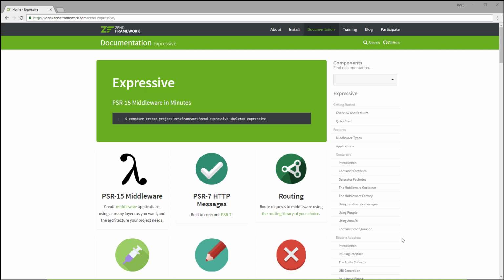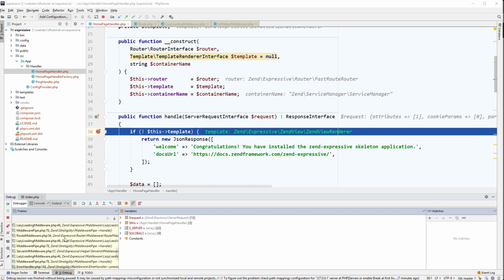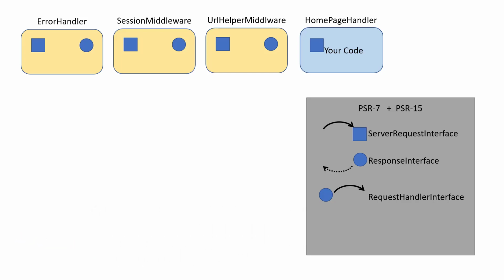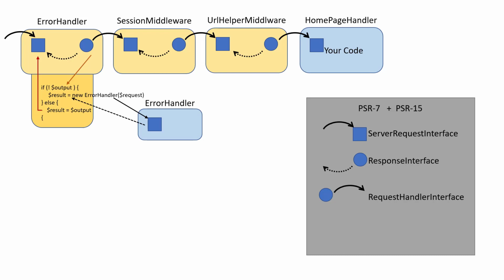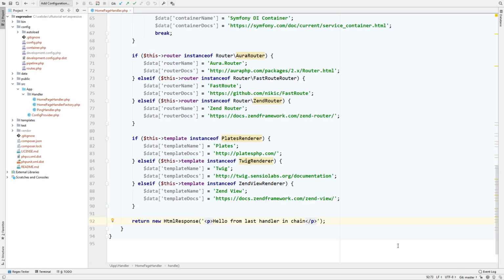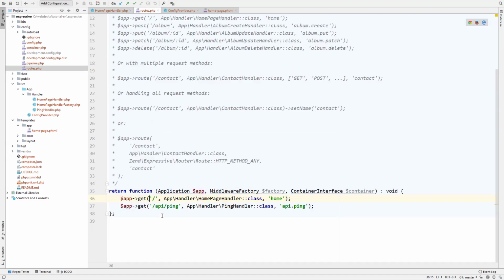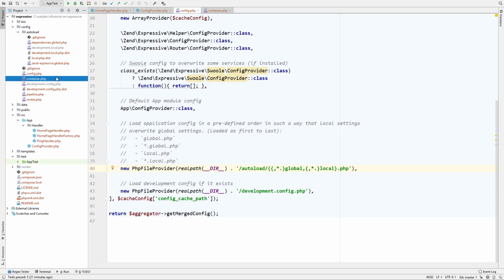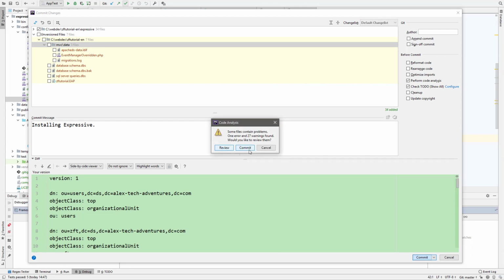Zend Expressive (framework) 3 tutorial 1: introduction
Zend Expressive (successor to zend framework) tutorial - walkthrough skeleton installation.

00:12 Installing
05:08 Middleware
10:49 Templates
14:35 Dipendency Container/Injection
18:53 Request Parameters